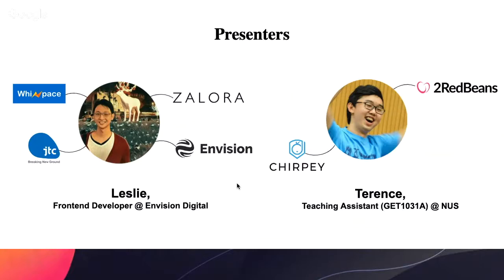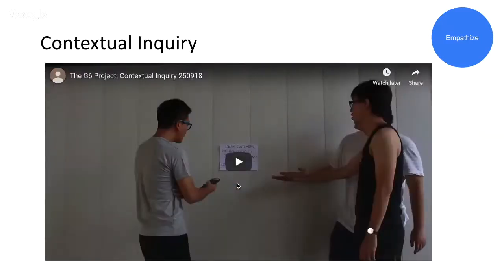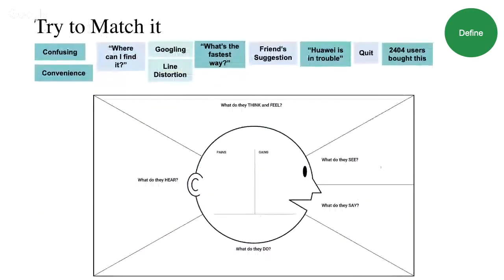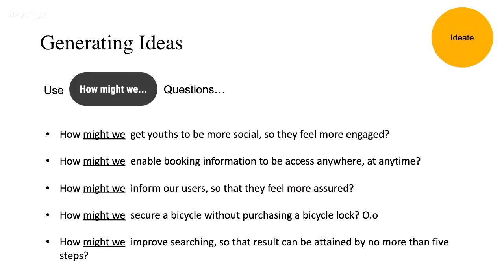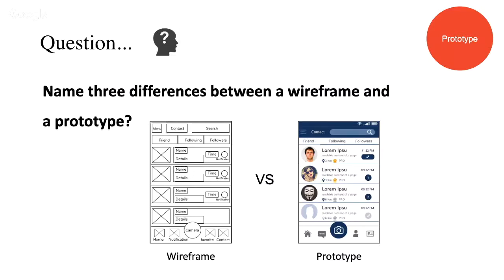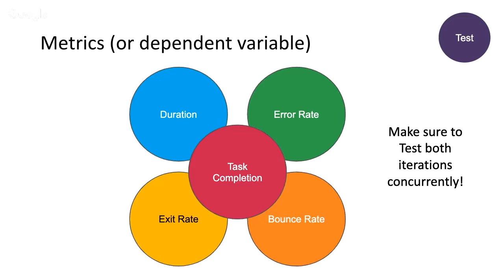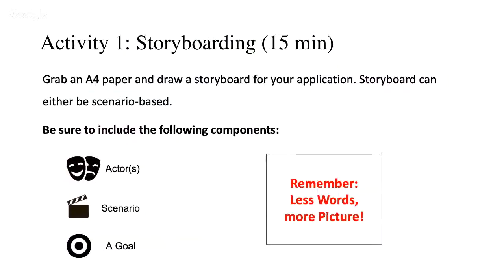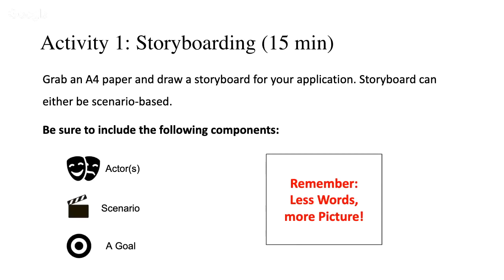[NUS Orbital 2019] Mission Control 3a: UI/UX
Leslie Ho + Terence Chok